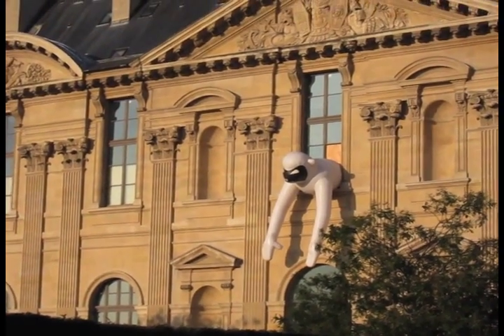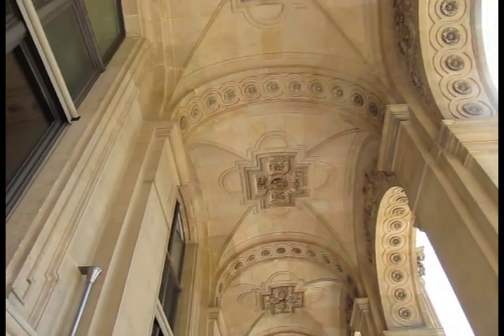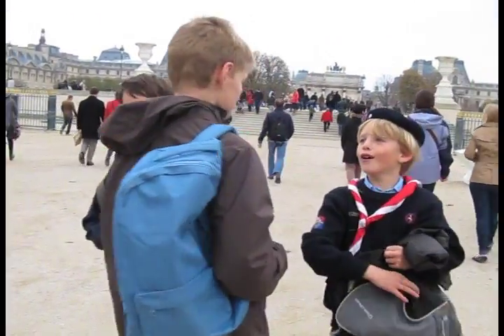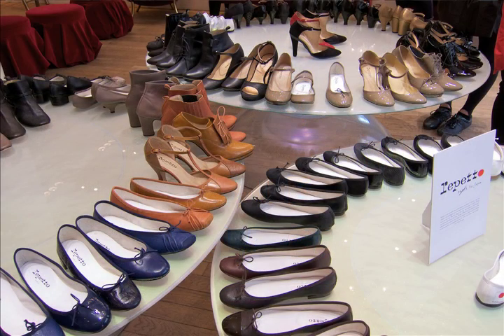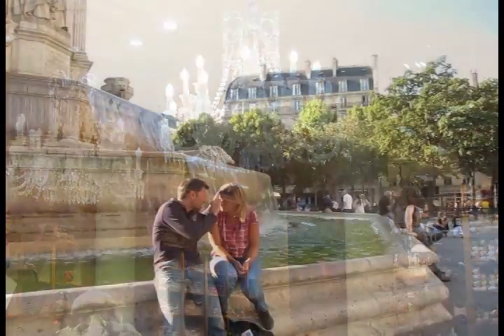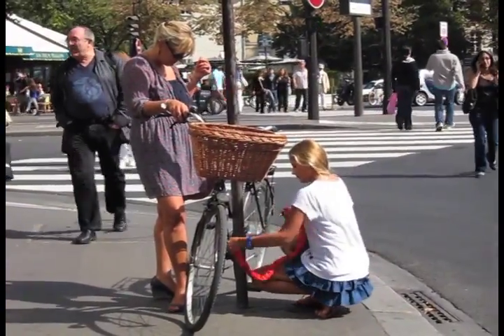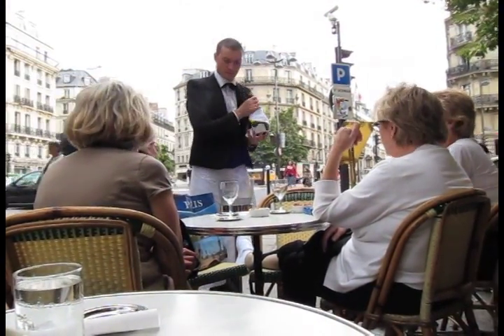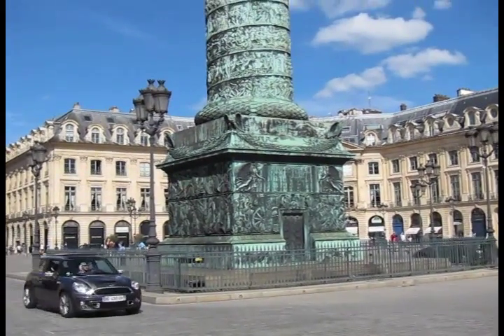Take the Da Vinci Code Book Tour with Anne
-St. Sulpice church, 2 rue Palatine  [Métro:  St. Sulpice]
-Louvre art museum [Métro:  Palais Royal-Musée du Louvre, Louvre-Rivoli]
-Ritz Hotel on Place Vendôme might be closed due to renovation. [Métro:  Opéra, Tuileries]
-Repetto's flagship boutique,  22 rue de la Paix  [Métro:  Opera]
-Les Deux Magots cafe, 6 Place St.-Germain-des-Prés [Métro: St.-Germain-des-Prés]
-Le Jacquard Français, 53 rue Bonaparte  [Métro: St.-Germain-des-Prés]
-The courtyard terrace at the Westin Paris-Vendôme, 3 rue Castiglione, 1st Paris [Métro:  Opéra, Tuileries]
―MY BOOK, Poisoned by Pollution: An Unexpected Spiritual Journey